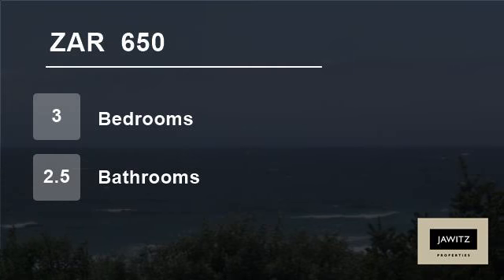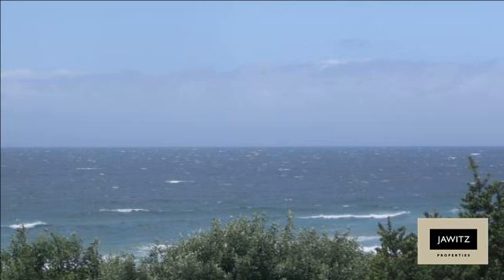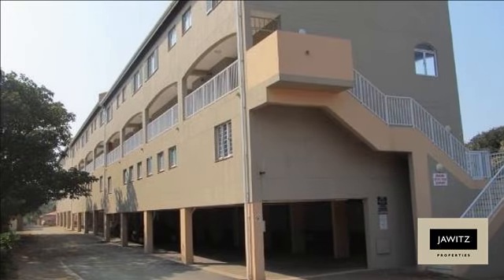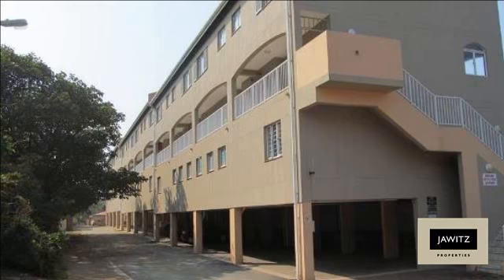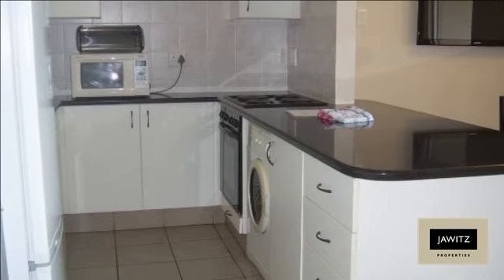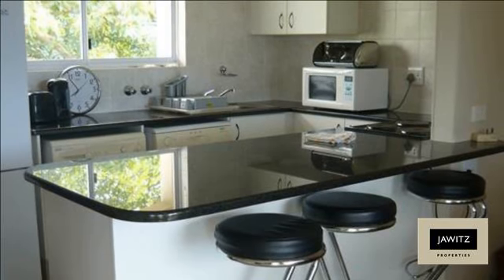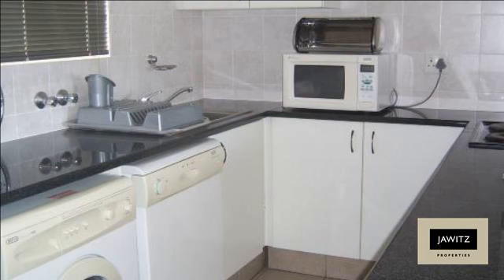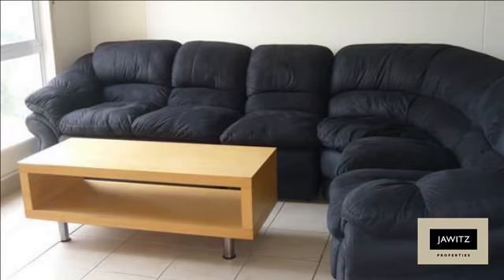3 Bedroom Flat For Rent in Freeland Park, South Africa for ZAR 650 per day...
Property Description

South Sands is a complex that is built on the beach in Scottburgh. It is close to the well known Cutty Sark Hotel.

This modern duplex offers you the following:
Downstairs: guest toilet, well fitted kitchen with granite tops, lounge cum dining room which opens to a balcony with a built-in braai. The kitchen is equipped with a...